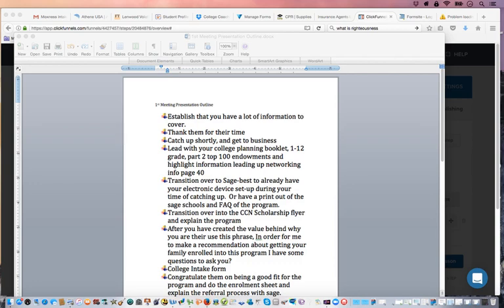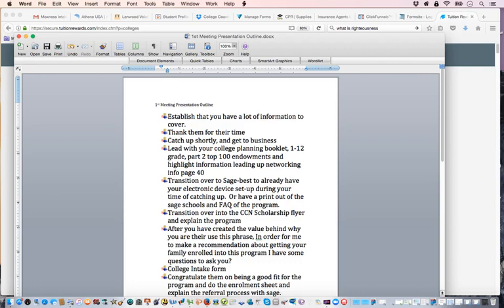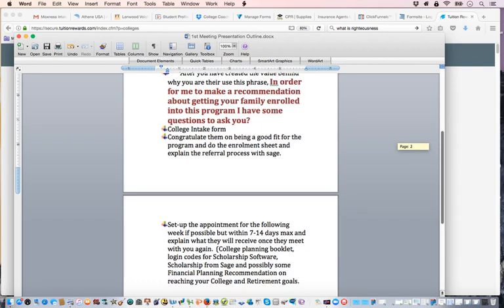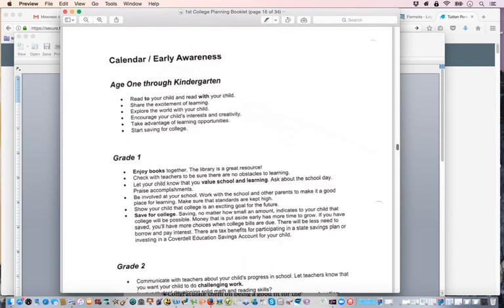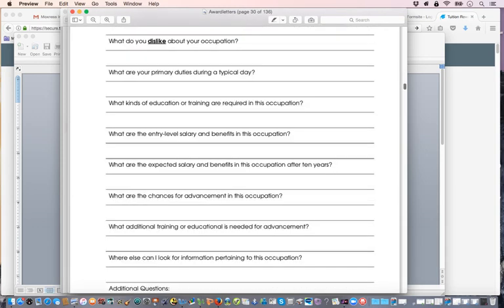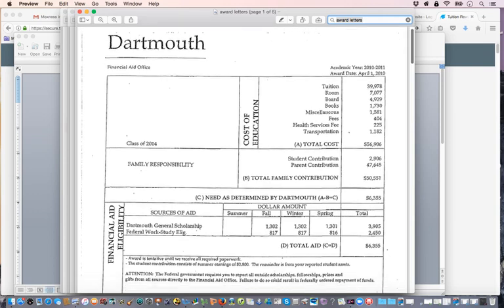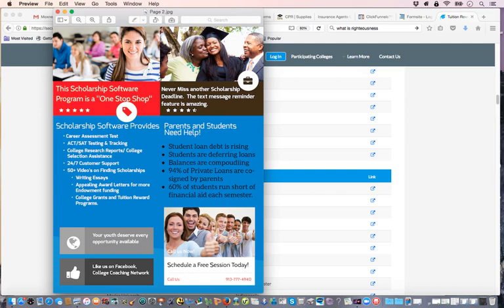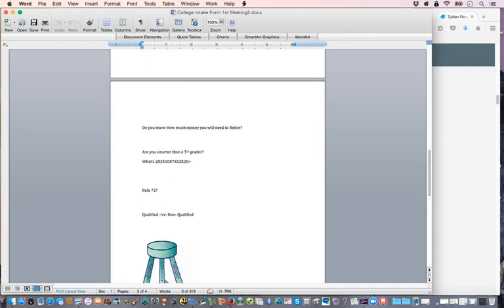1st Meeting Presentation 7 day Trial